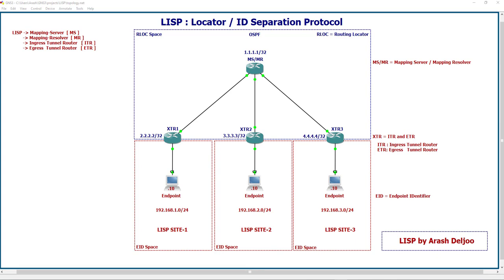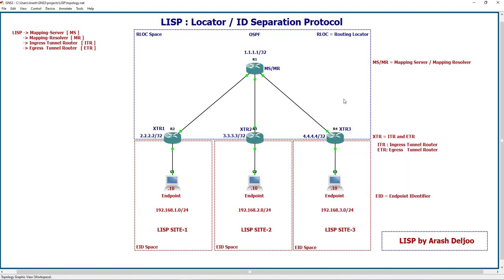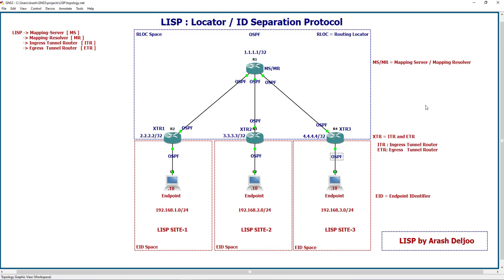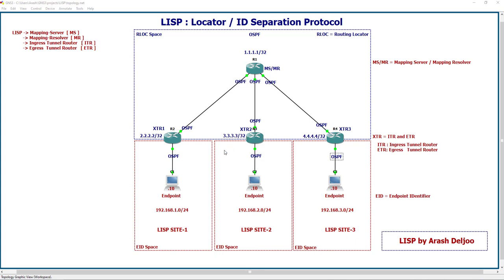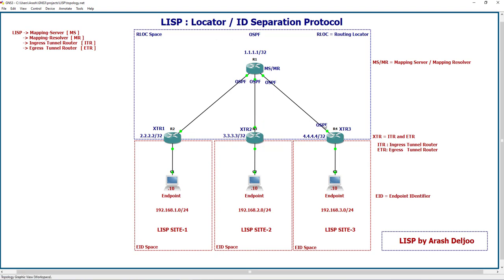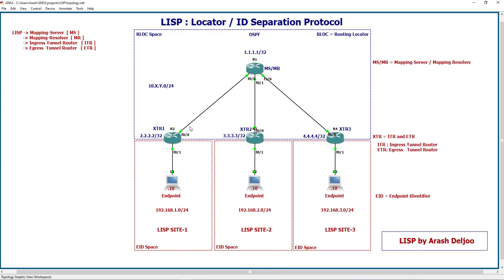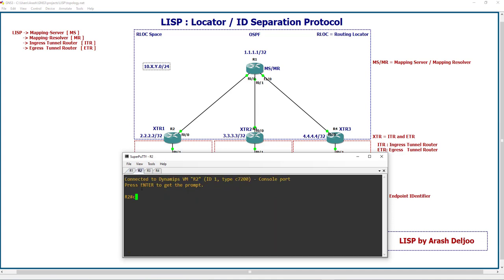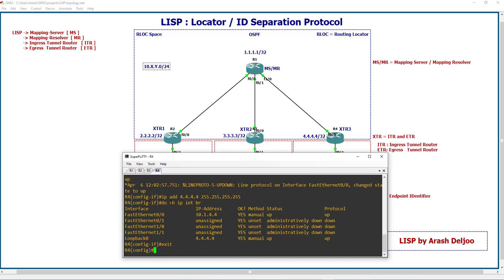2 LISP - Components and Packets and Processes by ArashDeljoo - Part 1/9